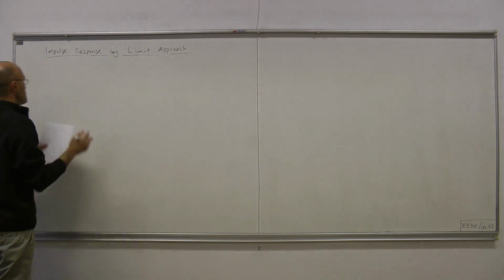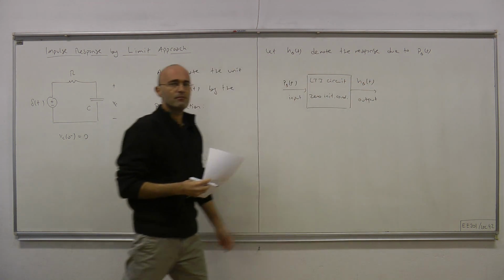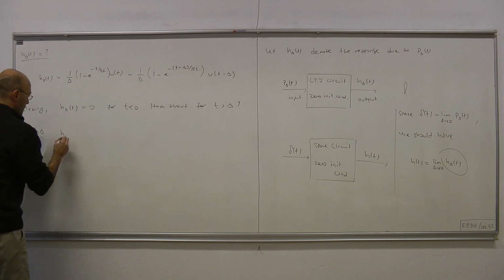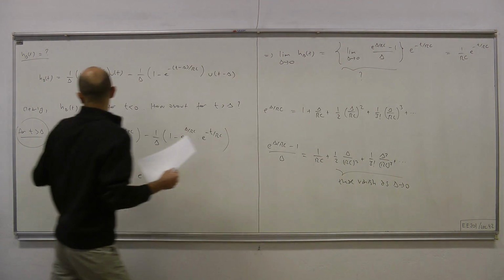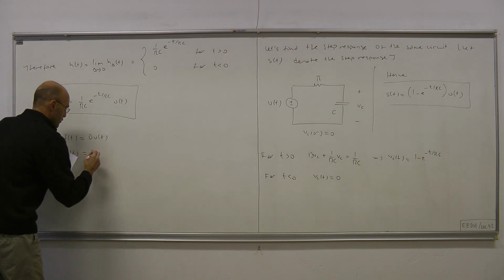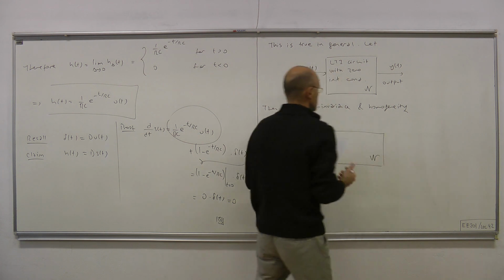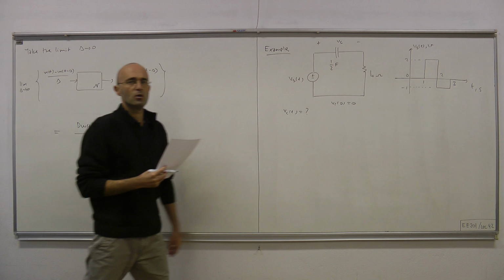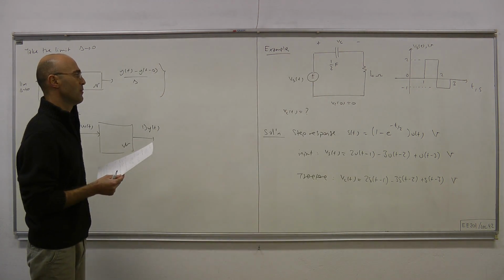EE201 Circuit Theory I: Lecture 42 (Middle East Technical University, Fall 2020)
Contents:
00:00 - Lecture Introduction
00:43 - First Order Circuits: Impulse Response of RC Circuit by Limit Approach
18:57 - First Order Circuits: Step Response of RC Circuit
21:49 - Relation between Step and Impulse Response
31:04 - Example